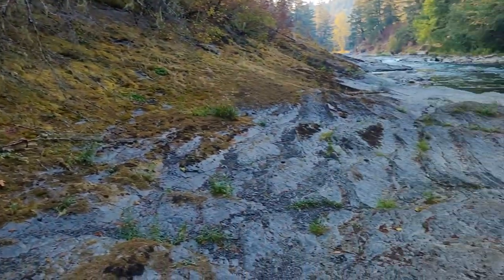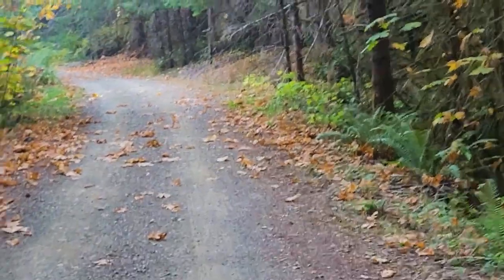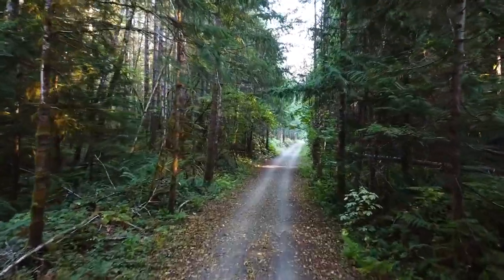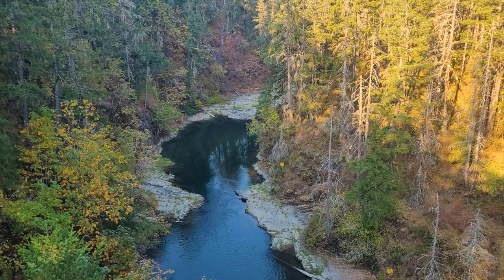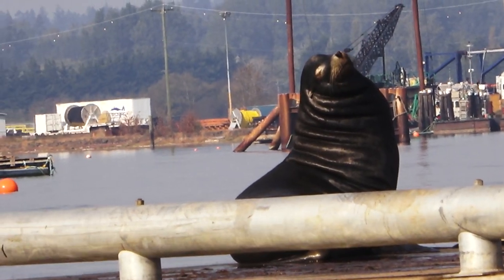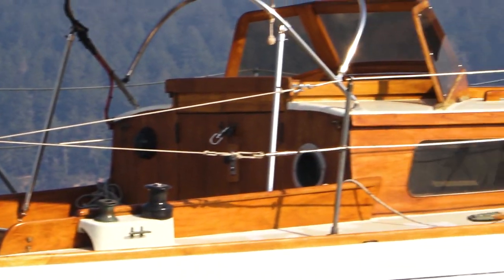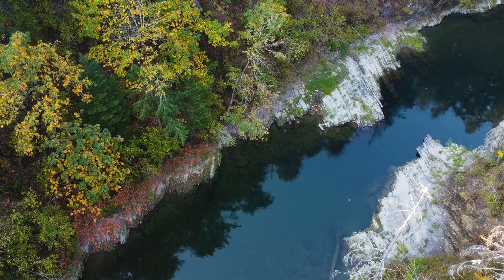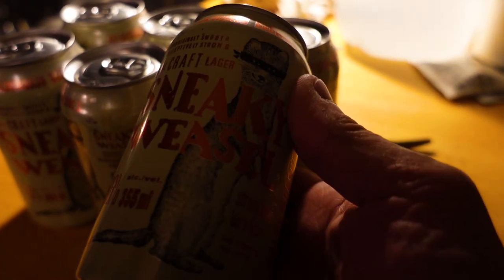Searching For Salmon, Found Sea Lions - A Hike in the Pacific Northwest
Hiking In the Pacific Northwest to see if the salmon are running. The Coho, Chum, Pink and Chinook salmon will start coming home to spawn.
The rivers are low due to an extended draught here so there is a bit of delay on the run,
The Sea Lions are ready and waiting. We have a yearly visit from a lot of male, Stellar and California Sea Lions - they are waiting for the salmon too!